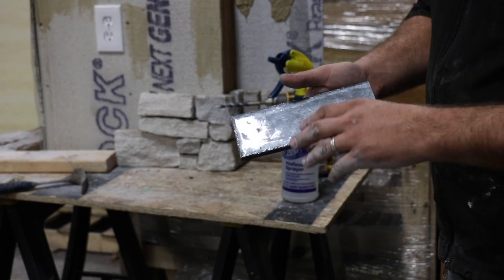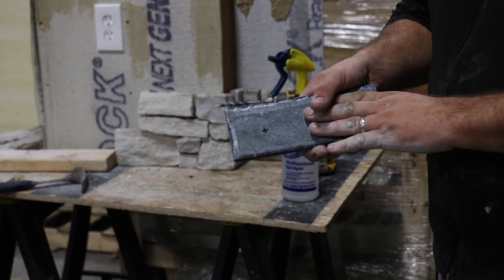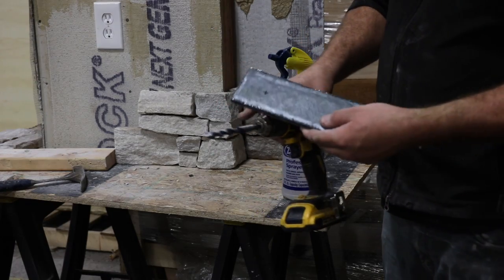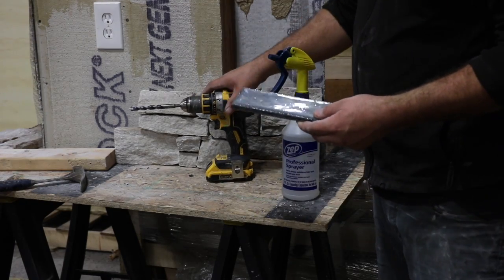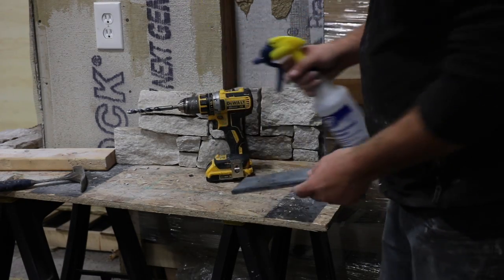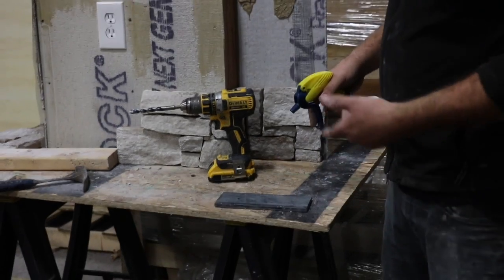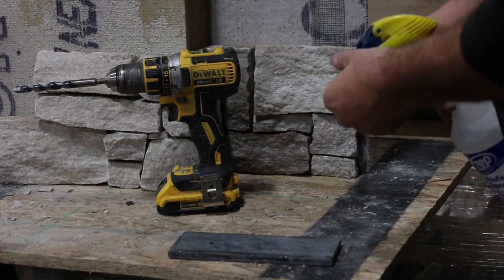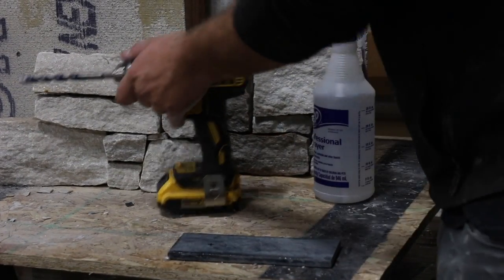How To Tips: Drilling a hole through Tempered Tiles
This video demonstrates How To Tips: Drilling a Hole Through Tempered Tiles and many other types of tile. Handy tips for professionals and DIYers alike this video shows step by step instructions that are easy to follow.

To see the full collection of Realstone mosaics, glass tiles, natural stone veneer, stone tile, porcelain, pavers, reclaimed wood, cement tile and many other products

to purchase products visit one of our dealers or stop by one of our showrooms

TROY MI SHOWROOM
1170 Souter Blvd.

AURORA CO SHOWROOM
3250 Oakland St Unit B